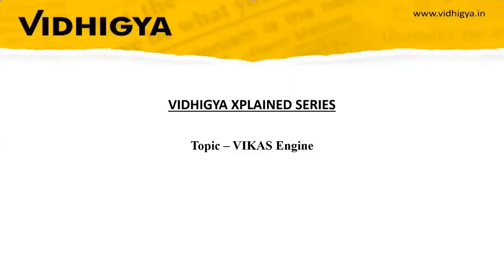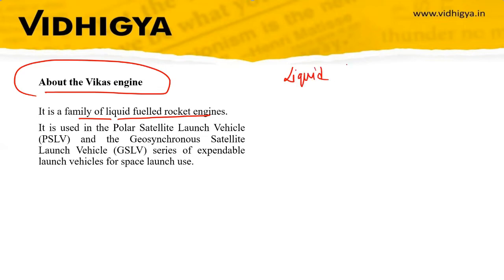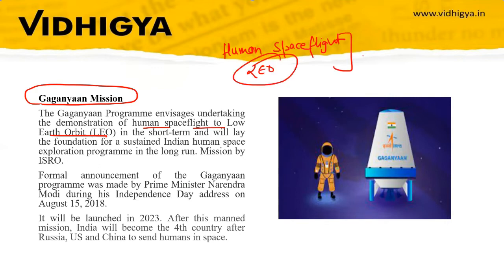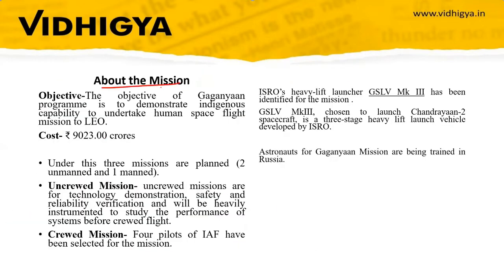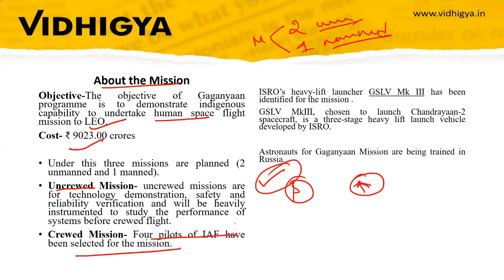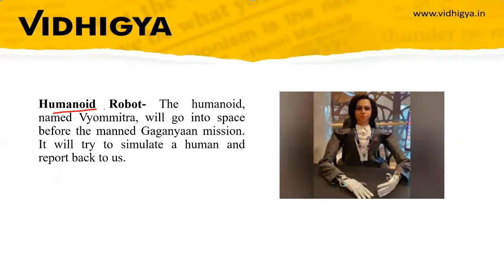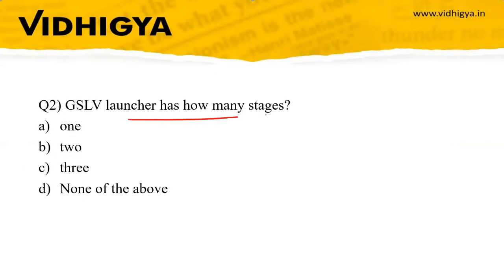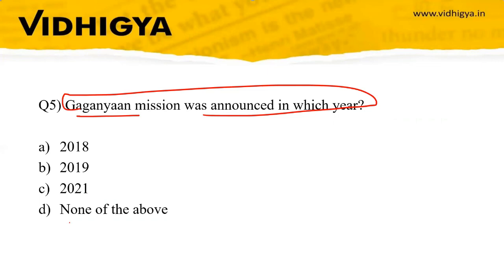VIKAS Engine by ISRO | Current Affairs Vidhigya Xplained CLAT 2022 & CLAT 2023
VIKAS Engine |  Current Affairs Vidhigya Xplained CLAT 2022 & CLAT 2023

👉 About VIKAS Engine
👉 Gaganyaan Mission

Current Affairs is an important part of all the Law Entrance Exams like CLAT, AILET, SLAT, MHCET. The daily analysis and notes making of Current Affairs topics relevant for CLAT make it easy for your exams preparation.

Vidhigya - Complete Justice with your CLAT Preps
-  A team of 15 Mentors including NLU Alumni, dedicated full time for Law Aspirants👨‍🏫
- 40 Lawgical Module Series (New pattern Books for CLAT & other LEEs) 📚
-  80 Mock Tests and more than 350 Sectional Tests 📝
Producer of Highest Genuine Selections from 1 centre in India
Producer of State & City Topper Every Year.